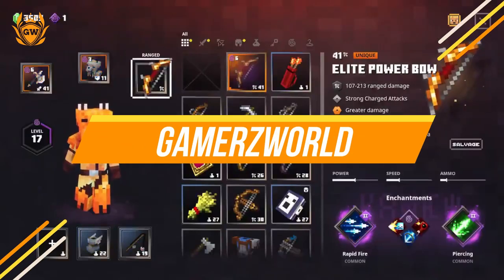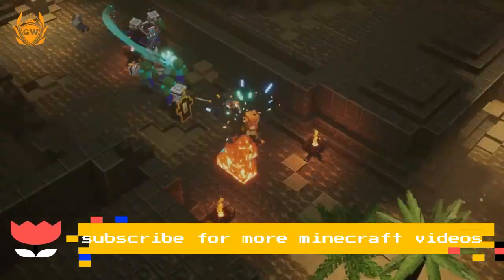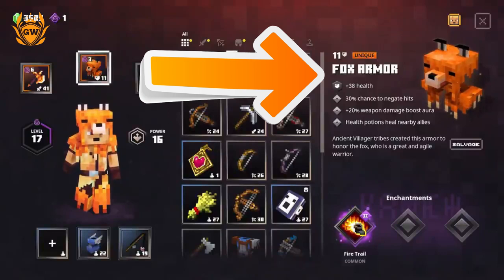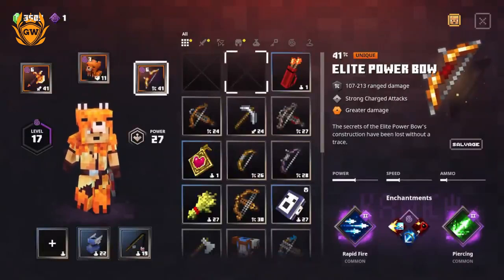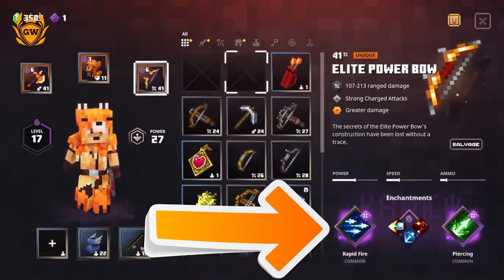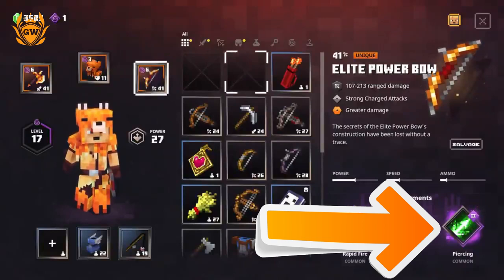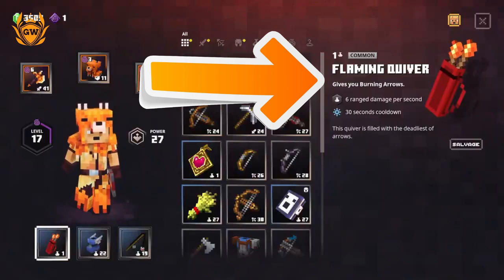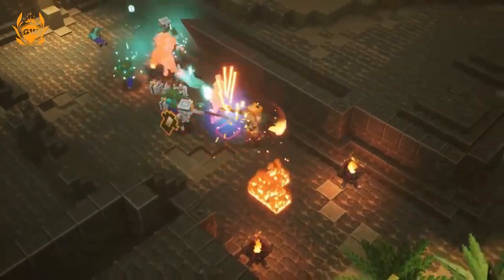MINECRAFT DUNGEONS FOX ARMOR BUILD! Minecraft Dungeons Build!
Check this unique build to become a FIRE STARTER! What kind of Minecraft Dungeons build should I make a video on next?

Thanks!

MURRRAAAAY